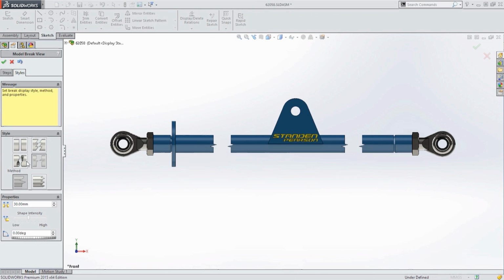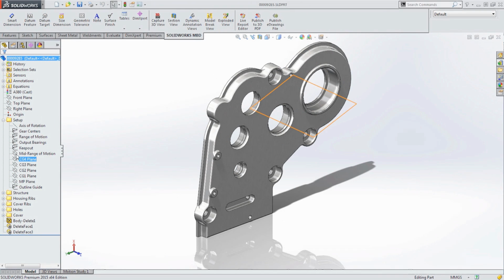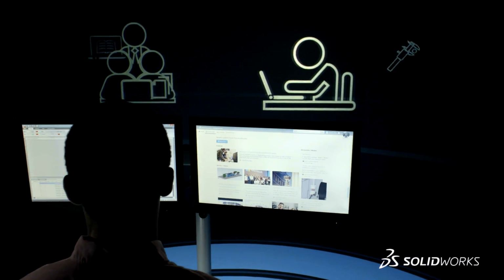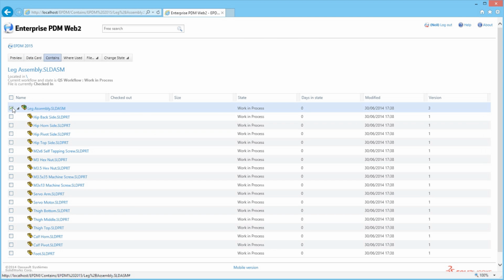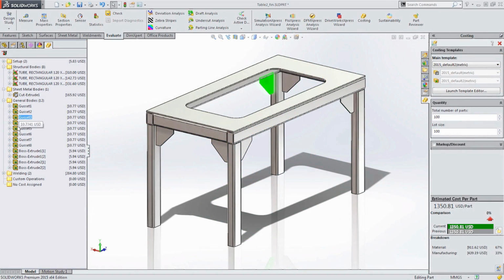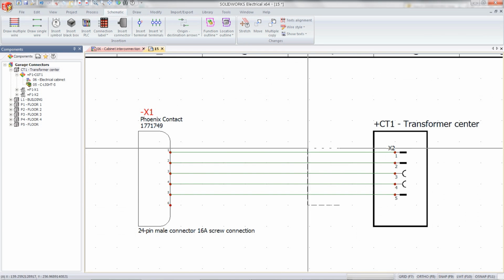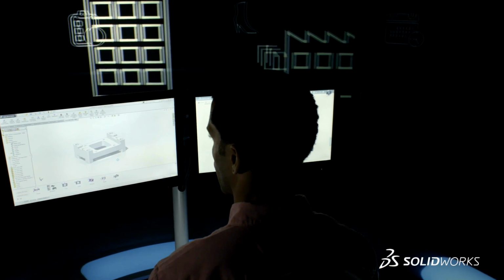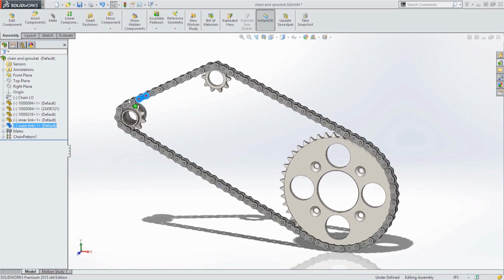SOLIDWORKS 2015: Inspiring Innovation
SOLIDWORKS 2015 adds new tools and capabilities to help inspire innovative design and grow your business.